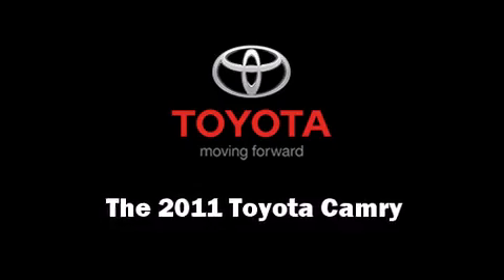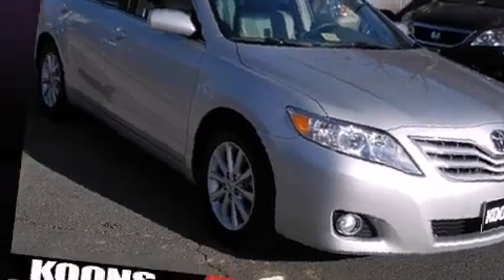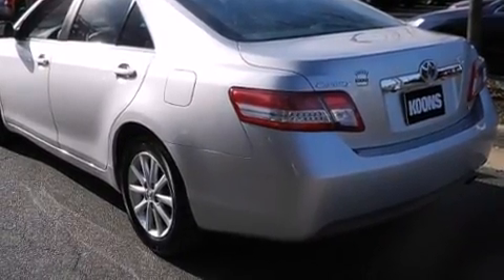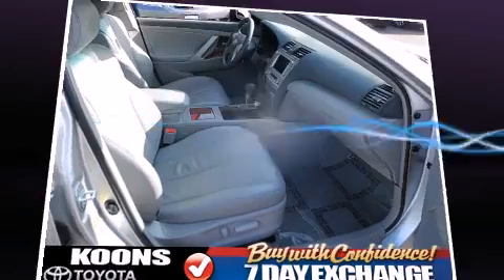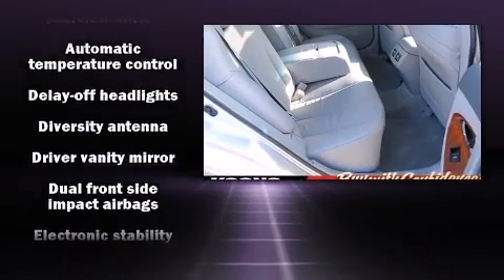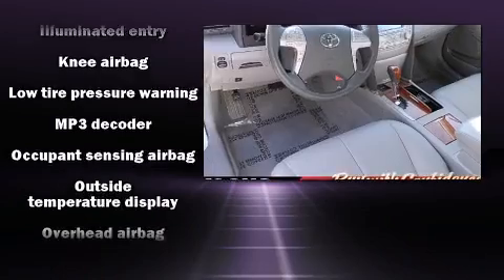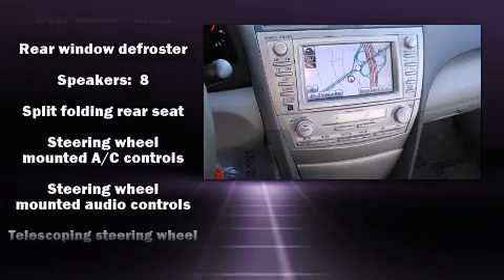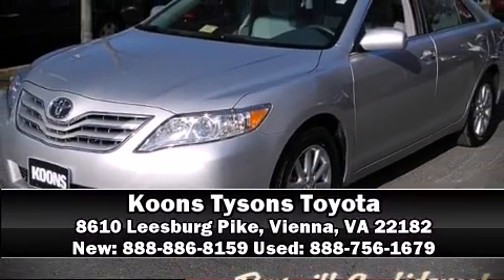2011 Toyota Camry XLE w/Navigation in Vienna, VA 22182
Step into the 2011 Toyota Camry. This 4 door, 5 passenger sedan still has less than 25,000 miles! Under the hood you'll find a 4 cylinder engine with more than 150 horsepower, providing a smooth and predictable driving experience. A wealth of standard features means that you no longer have to sacrifice. Like power windows, mirrors, and seats, a leather steering wheel, a built-in garage door transmitter, front bucket seats, heated door mirrors, cruise control, an overhead console, and 1-touch window functionality. For drivers who enjoy the natural environment, a power moon roof allows an infusion of fresh air. Toyota also prioritized safety and security by including: head curtain airbags, front SIDE impact airbags, traction control, brake assist, a security system, and 4 wheel disc brakes with ABS. With electronic stability control supplementing mechanical systems, you'll maintain precise command of the roadway. A Carfax history report indicates just one previous owner. We pride ourselves in the quality that we offer on all of our vehicles. Stop by our dealership or give us a call for more information.